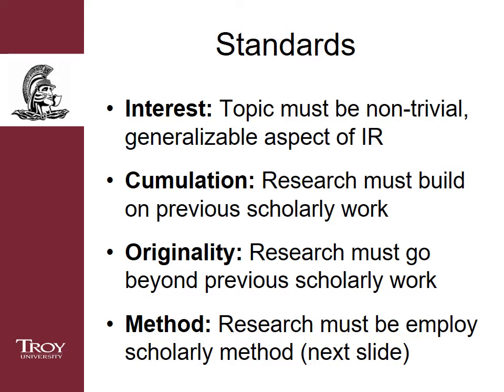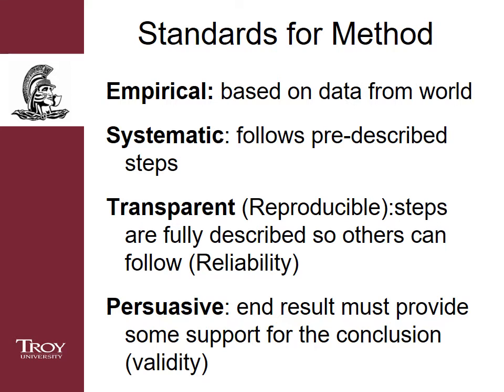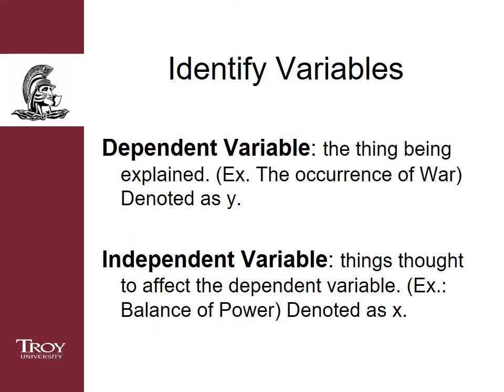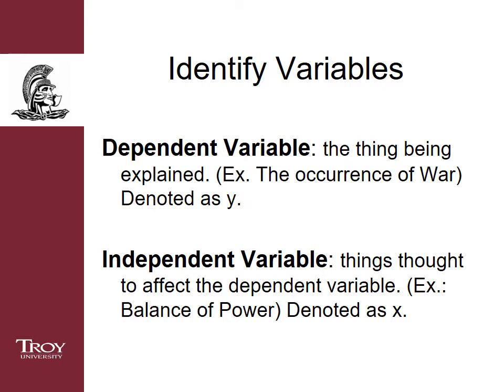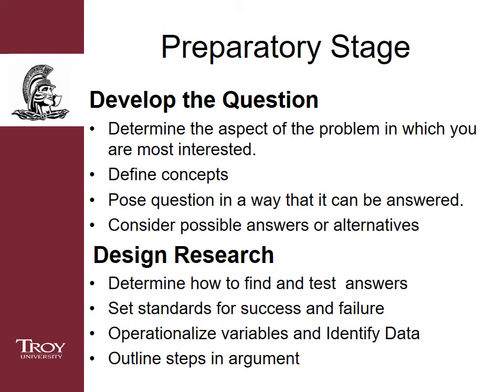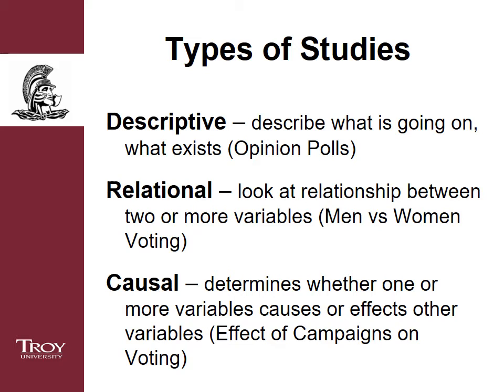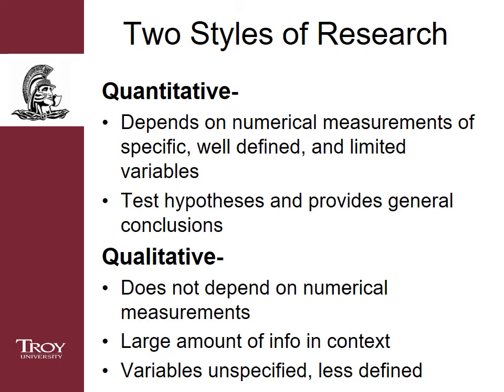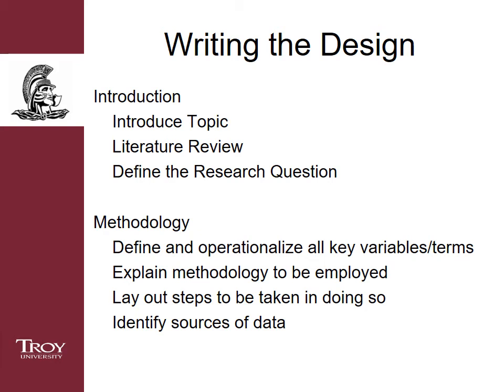Writing A Research Design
This presentation is for students in courses of mine that assign a research design. In the presentation, I explain what goes into a research design in the context of the larger research process.